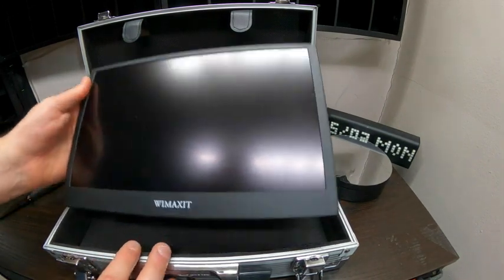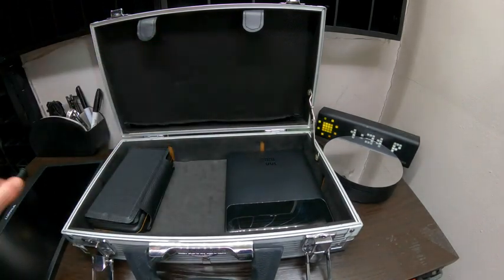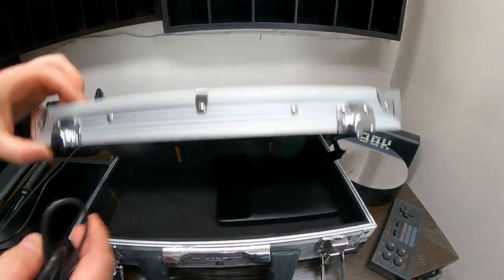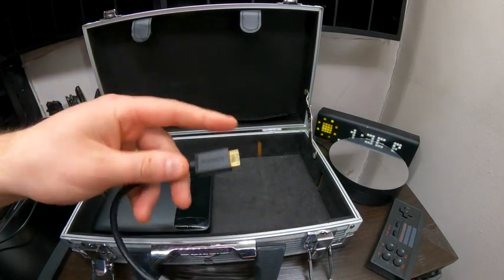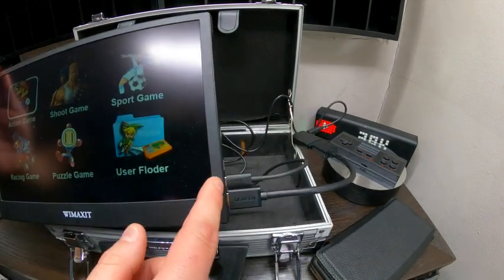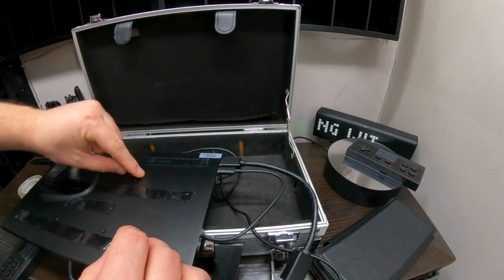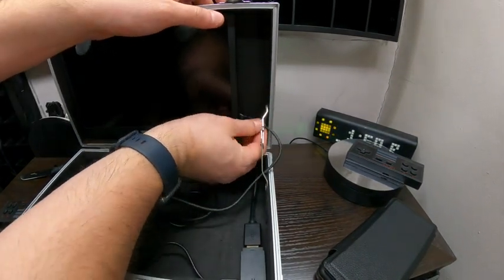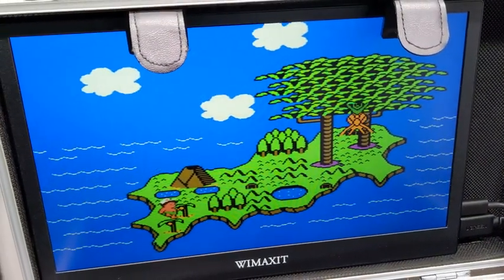Building a Custom Portable Gaming Box Monitor with the Wimaxit M1161CT USB-C Monitor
WIMAXIT 12inch Portable Monitor Dual USB Type-C Touchscreen IPS Display with 1366x768 Mini HDMI USB-C Speakers for Laptop PC Computer PS4 Xbox Phone

With stunning 1366*768 resolution and immersive color reproduction, WIMAXIT M1161CT Portable Monitor provides vivid images and a truly immersive viewing experience. Support 10-point capacitive multi-touch, no additional driver is required, just connect the USB-C interface of the display to your device to realize the touch function, and support horizontal and vertical screen conversion. Flicker-free backlight and blue light filter minimize eye strain. 0.37 inch slim profile, only 1.01 lbs weight, perfect for your life and work, extend your phone screen to watch movies or games while traveling.

If you have anything you want to know about us, please leave it in the comments.